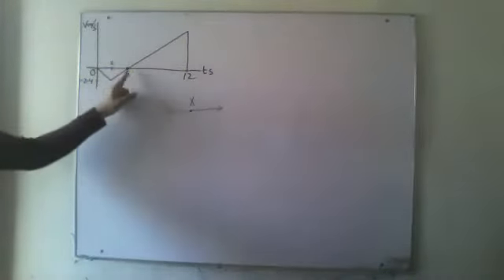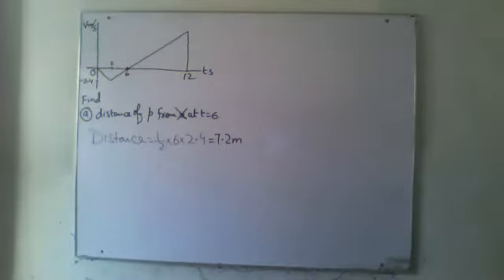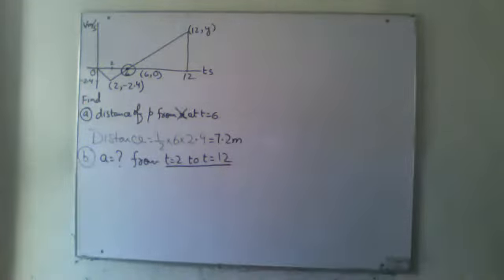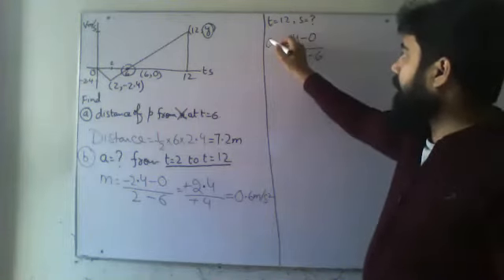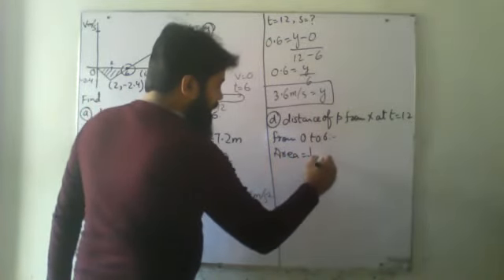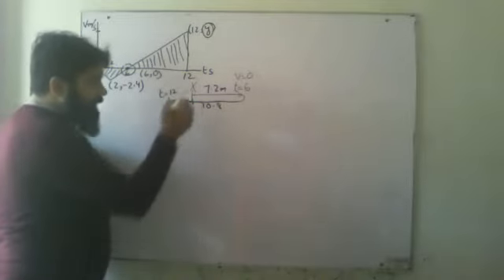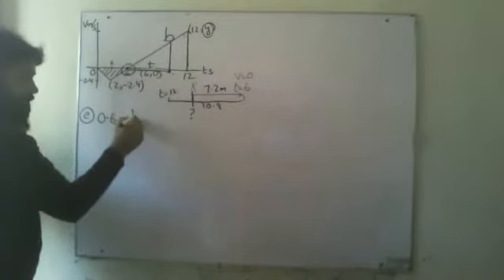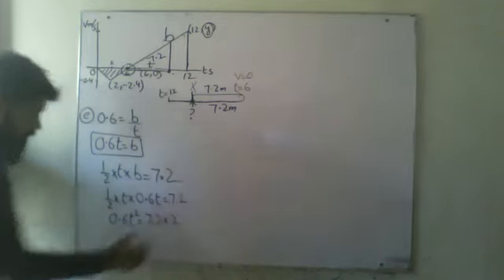Add math Chap 22 Ex 22.2 Q 7 kinematics graph